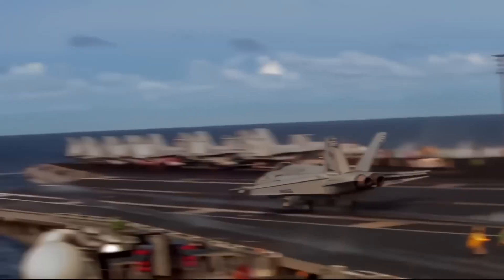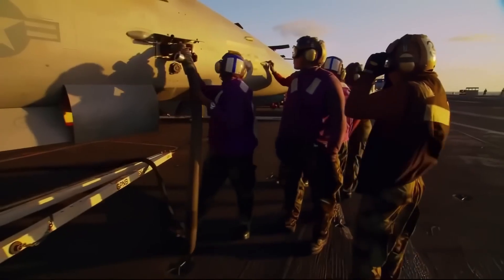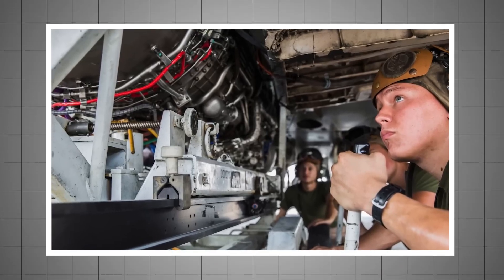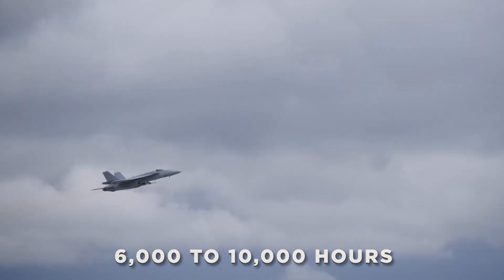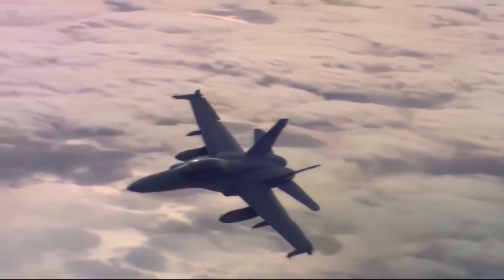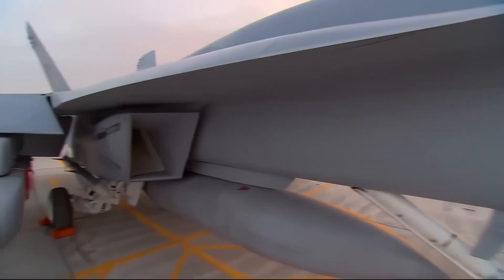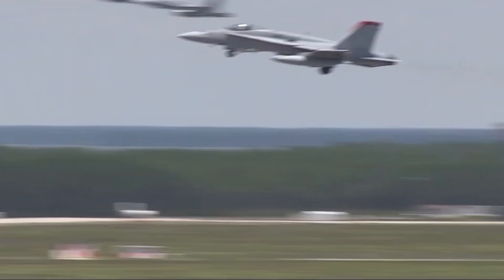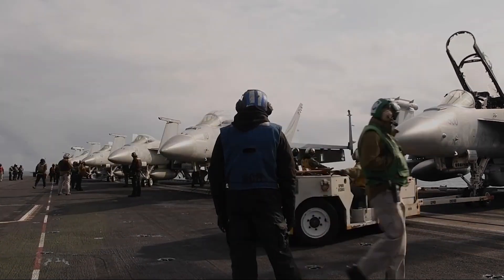The Insane Engineering Behind the Most Adaptable War Machine in the Air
Imagine this: A fighter jet that behaves like a multi-tool, ready to adapt to any mission simply by swapping out its components. This is the F/A-18 Hornet, a marvel of modern military aviation, designed to be the Swiss Army knife of the skies.

Watch the whole video for more!